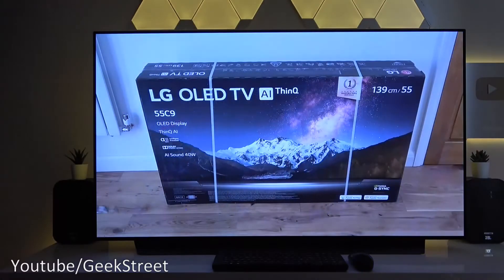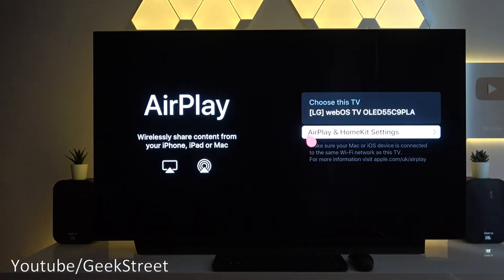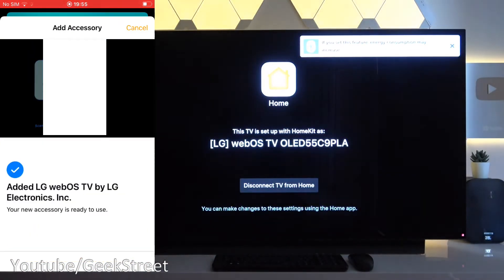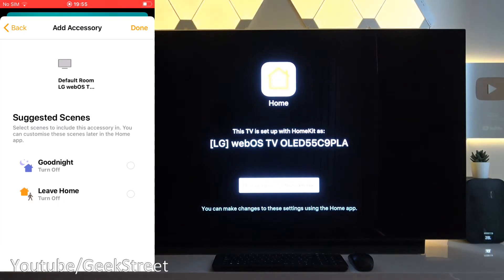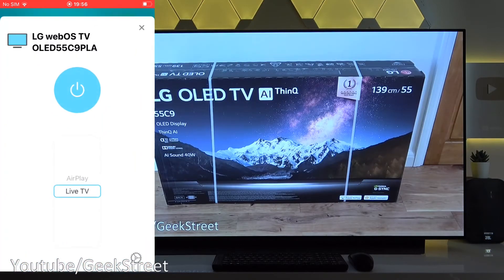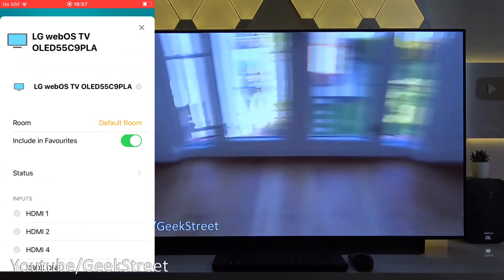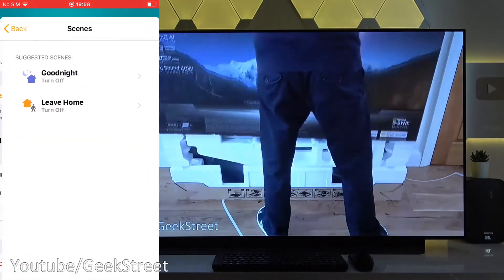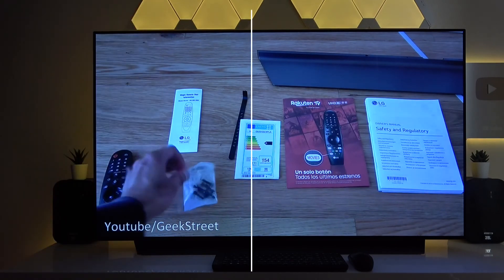LG Smart TV How to Setup With Apple HomeKit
Make sure you check out this video, control any device!